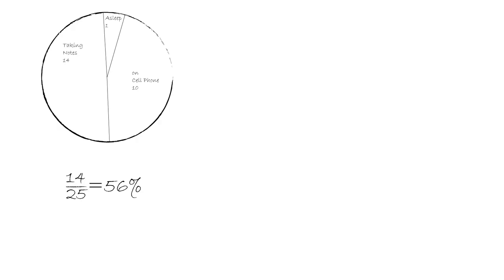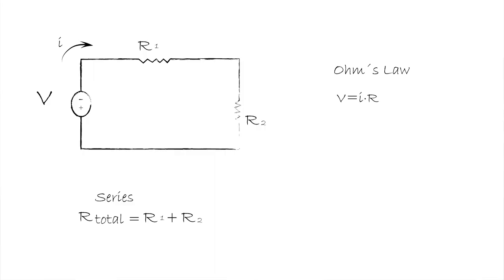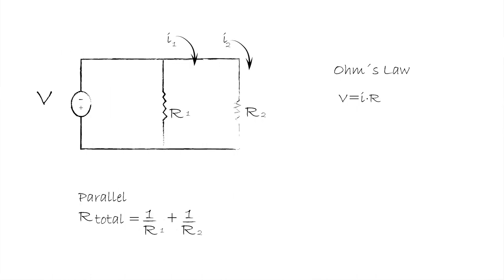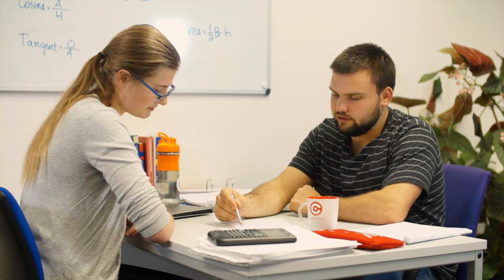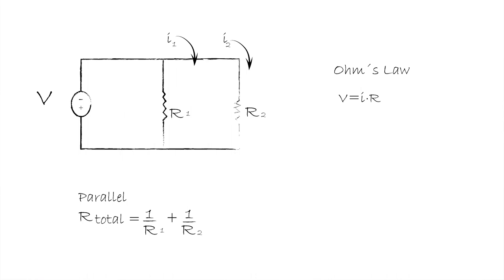Student conversation: Energy, Electricity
Author: Tom Konkol, Danielle Schmid, Dorle Stecher and TH Lübeck